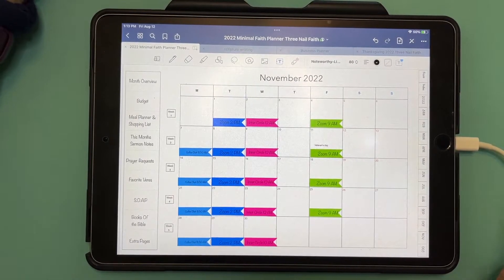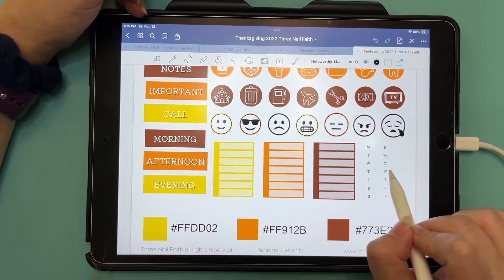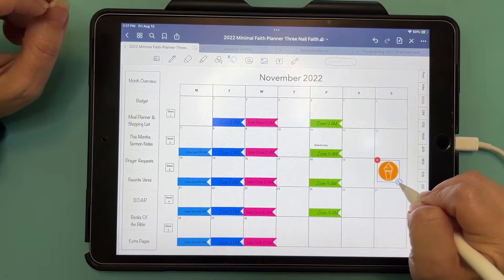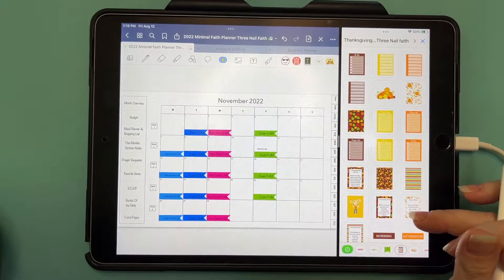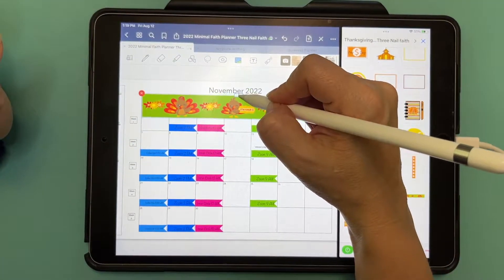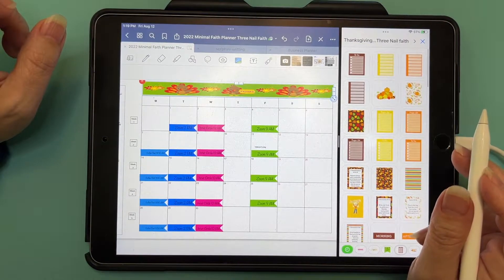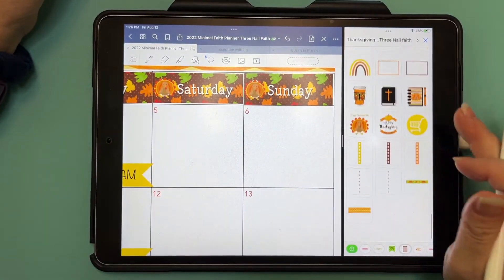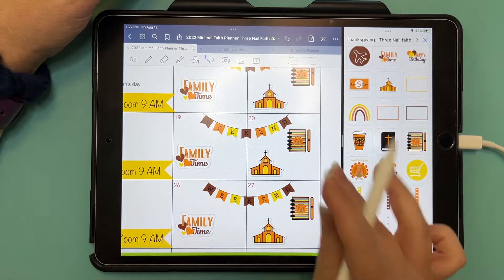Digital Plan With Me November 2022 | Thanksgiving Theme Digital Sticker Kit | GoodNotes Tips | iPad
This video is a digital plan with me for November 2022.  The digital sticker kit used is a Thanksgiving sticker set.

EVERYTHING DIGITAL PLANNING BUNDLE
Everything in Three Nail Faith's Shop + all FUTURE  products as well!